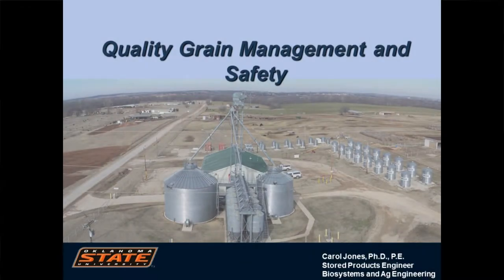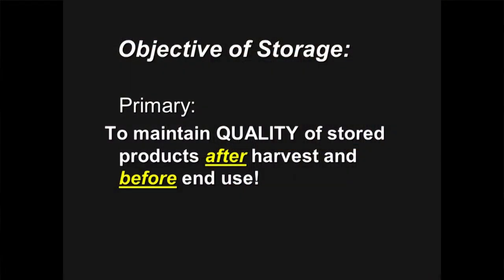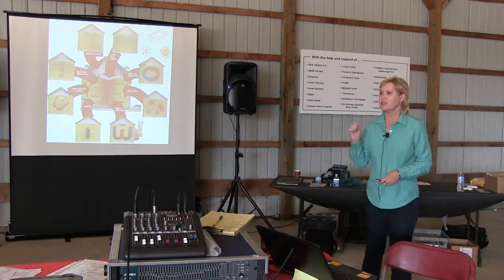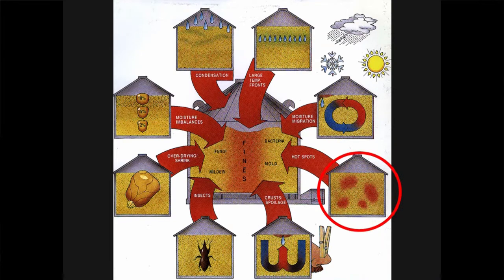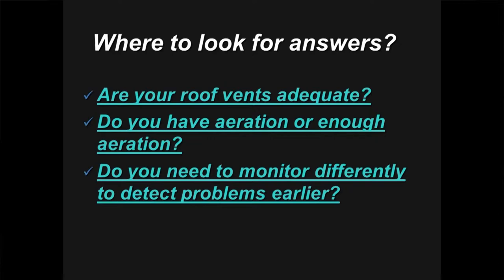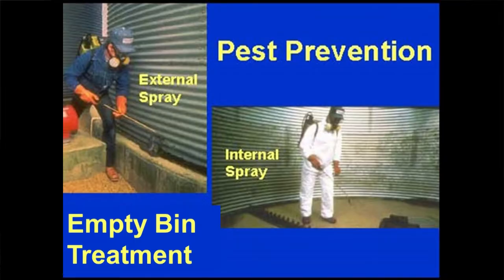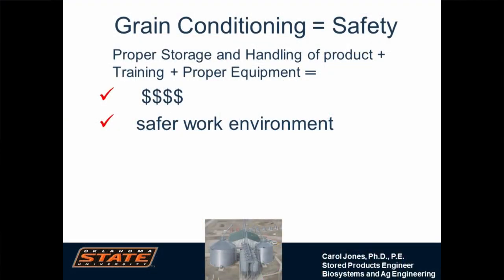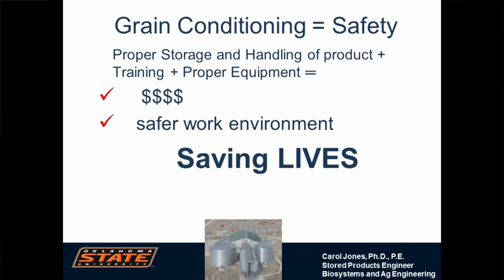Grain Safety Day - Carol Jones, Lockie Farms, Zephyr, Ontario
Lockie Farms Grain Elevator in Zephyr, Ontario hosted a Grain Safety Day in an effort to prevent further accidents while working in grain storage bins. The event was attended by 240 people.